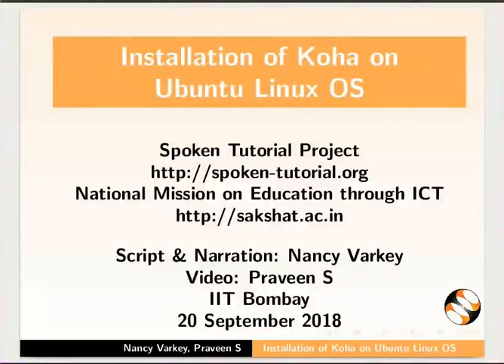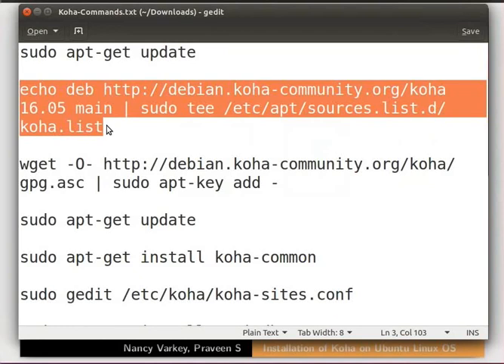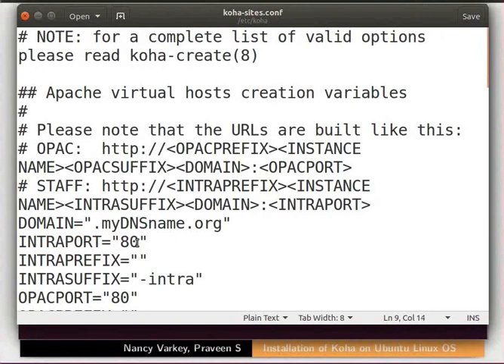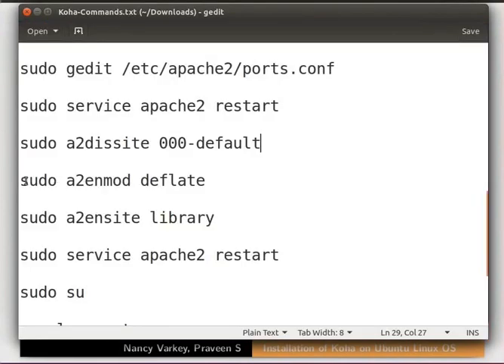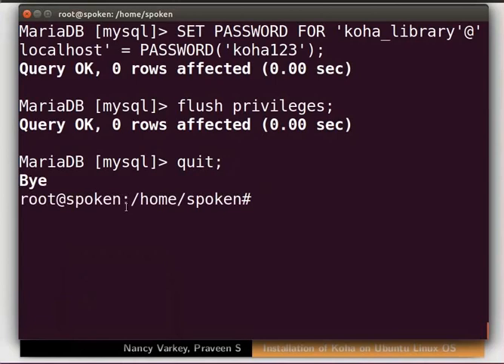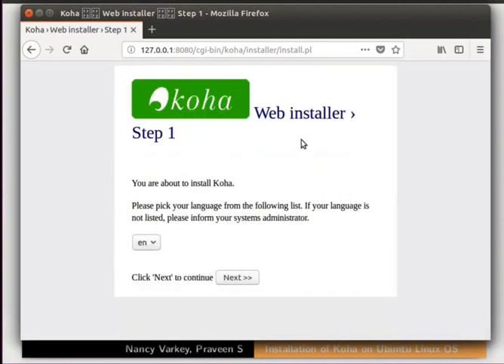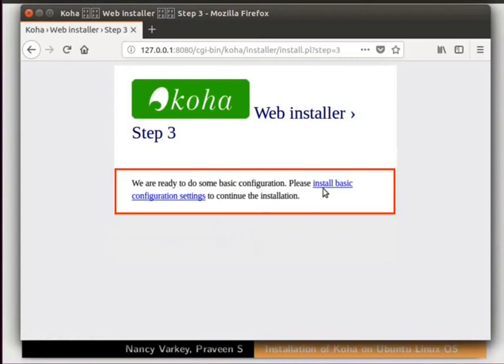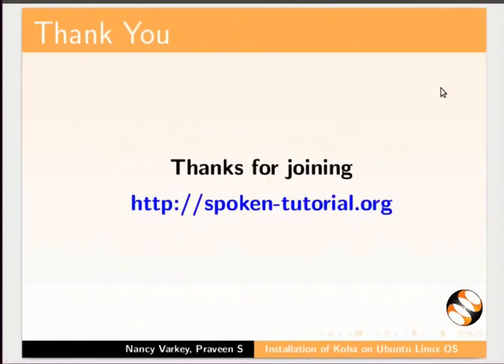Koha installation on Linux 16.04 - English